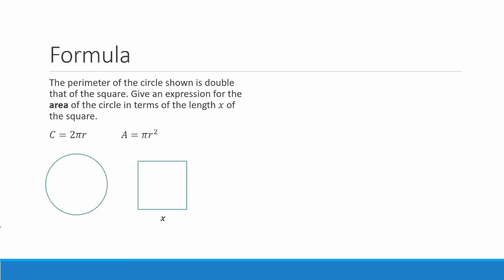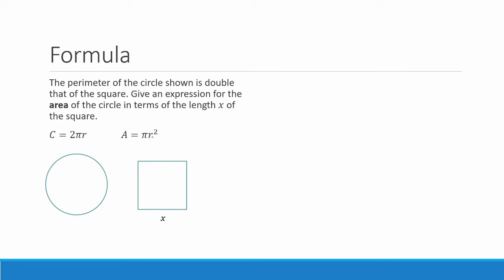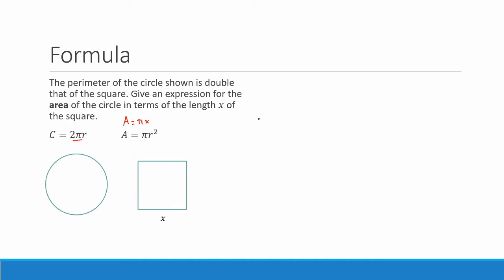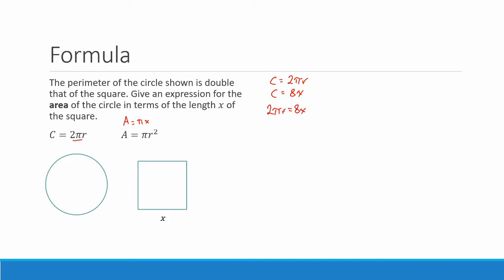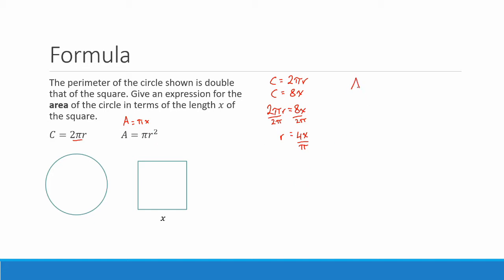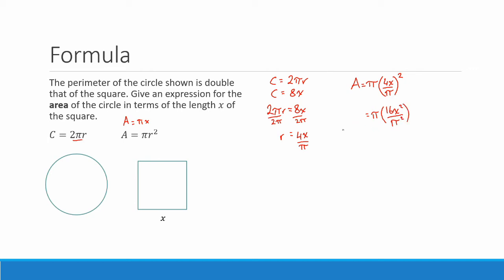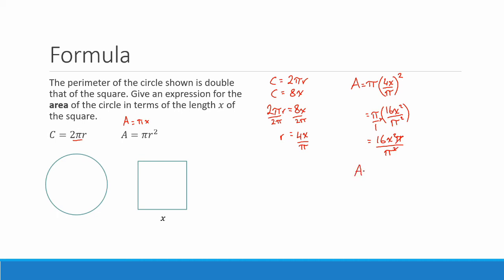Formula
Example of a formula word problem.